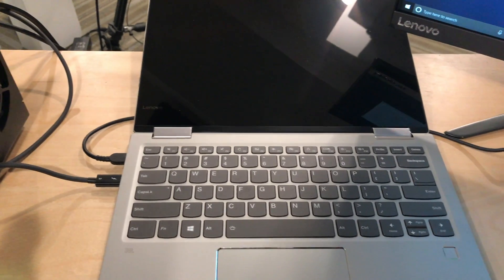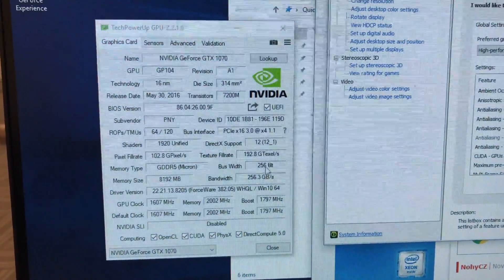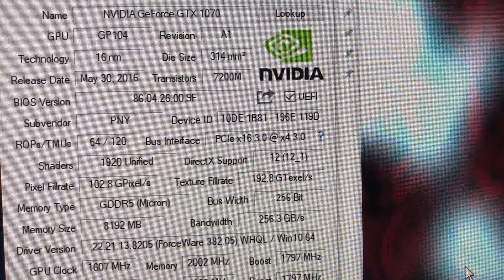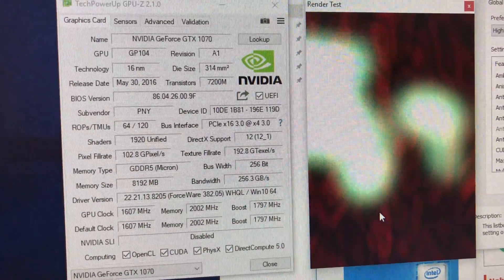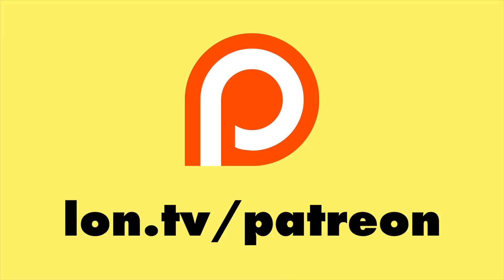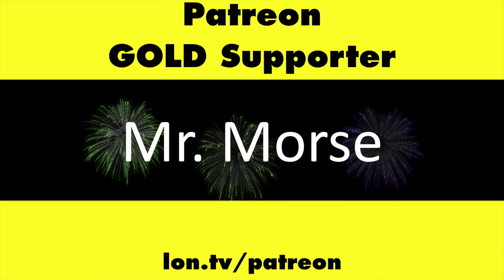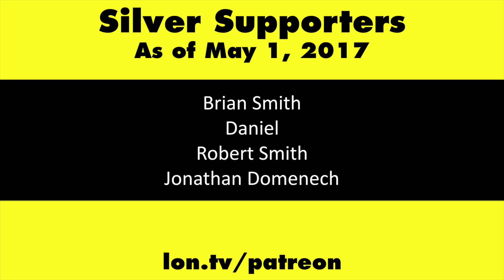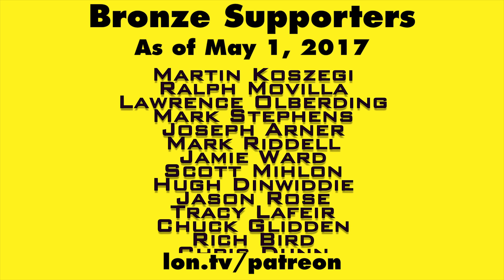Lenovo Yoga 720 13 Followup: How Many PCIe Lanes Does the Thunderbolt 3 Port Have?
Following up on my eGPU video the other day - lots of folks were curious as to how many PCIe lanes the Yoga 720 13 can push out via Thunderbolt 3. Here's the answer!